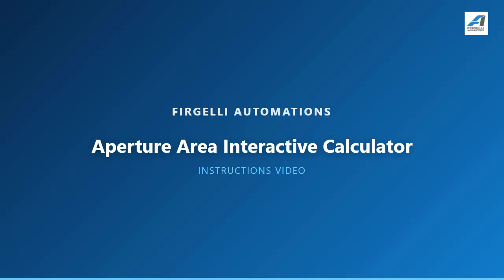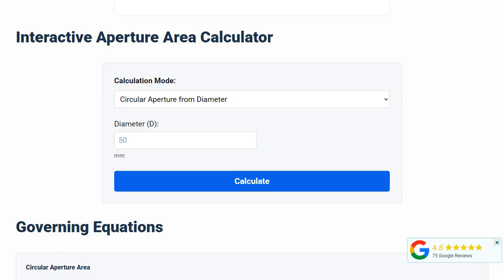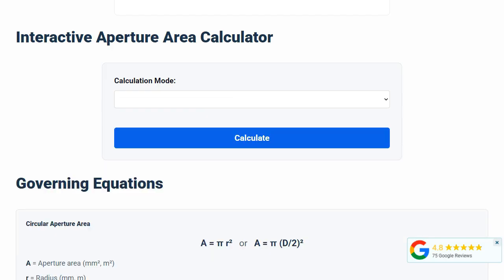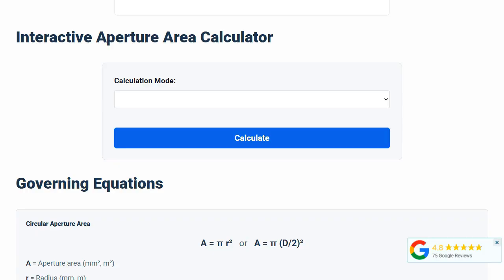Aperture Area Interactive Calculator - Instructions Video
Learn how to use the Aperture Area Interactive Calculator to determine the cross-sectional area of apertures in optical systems, telescopes, antennas, and imaging devices. This calculator helps engineers and hobbyists calculate light-gathering power and signal reception capabilities based on aperture dimensions. The formula used depends on the aperture shape - for circular apertures, it uses A = π × r² (pi times radius squared), while rectangular apertures use A = length × width. For example, if you have a circular telescope aperture with a diameter of 200mm, the calculator determines the effective light-collecting area, which directly impacts image brightness and resolution. This is essential for comparing telescope performance, designing camera lenses, or optimizing antenna gain. The calculator instantly computes results and may provide additional metrics like relative light-gathering power compared to reference apertures. and explore thousands of other free engineering calculators at firgelliauto.com